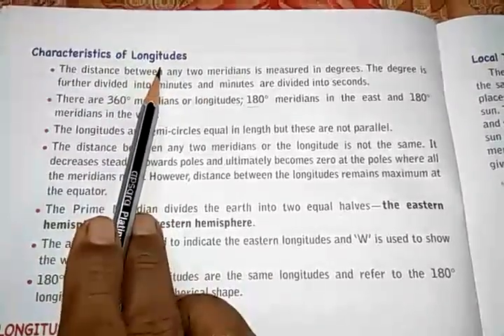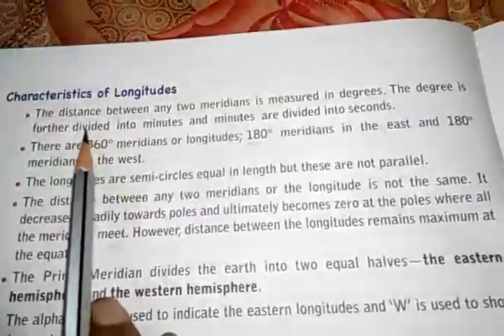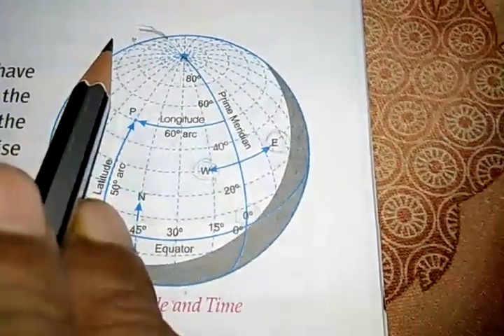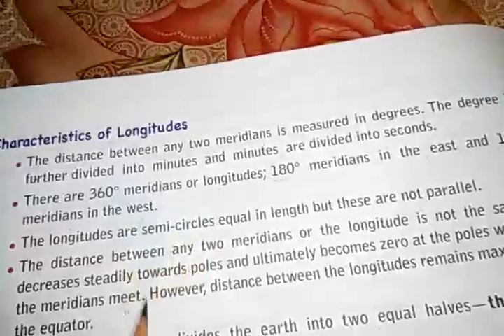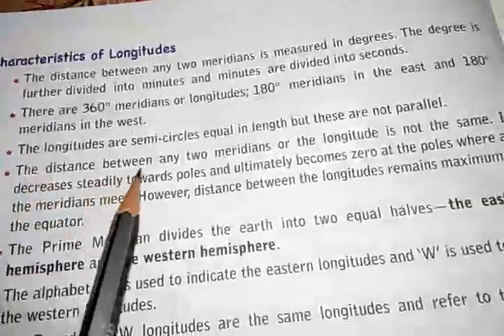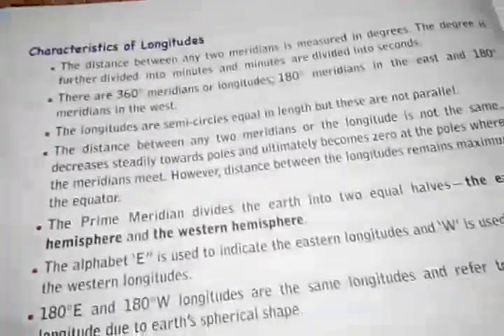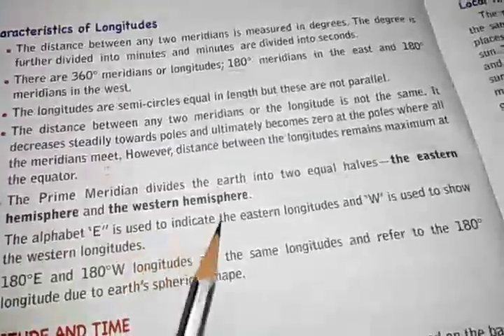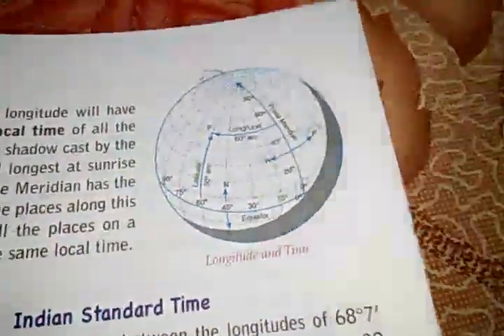Class 5 history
Locating places on the Earth and finding time.